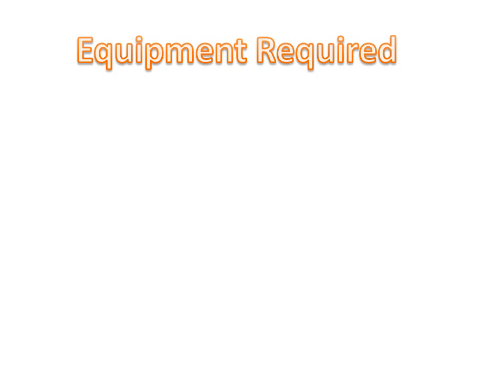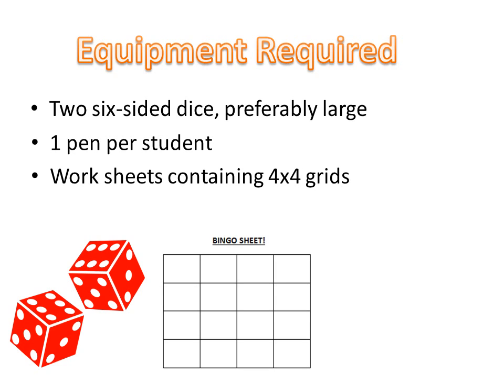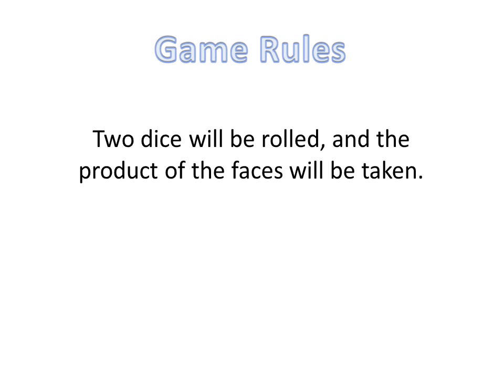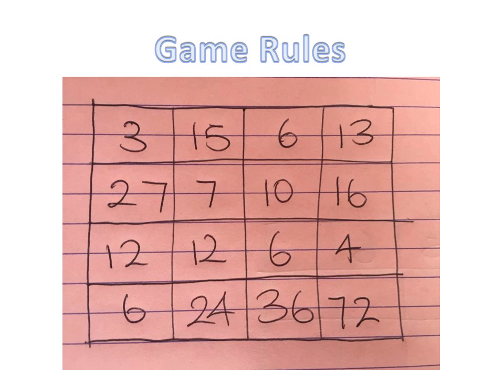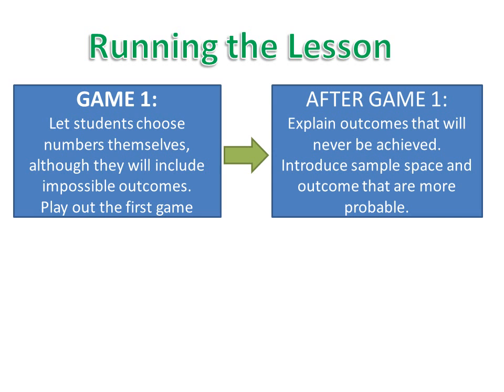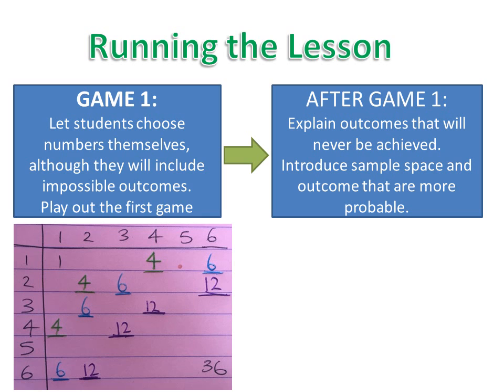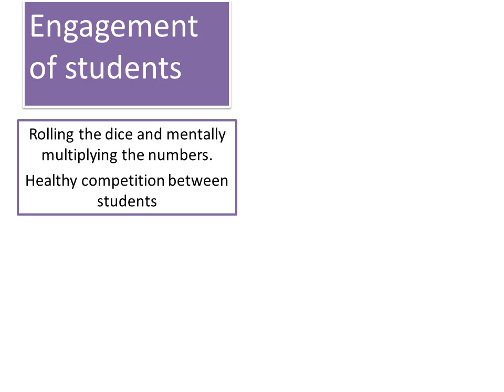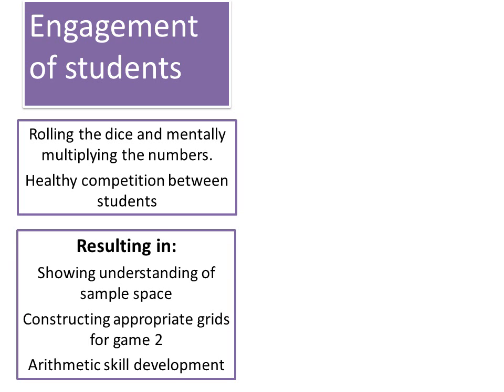Maths Fun Day Activity- Bingo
For a recent university assessment we ran a bingo activity suitable for all secondary students